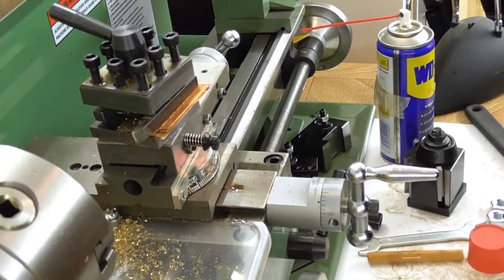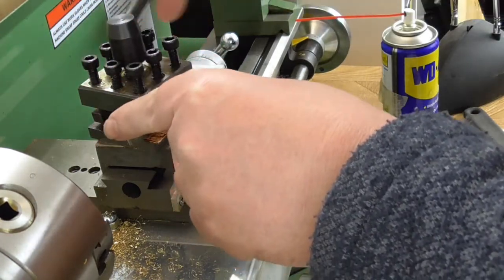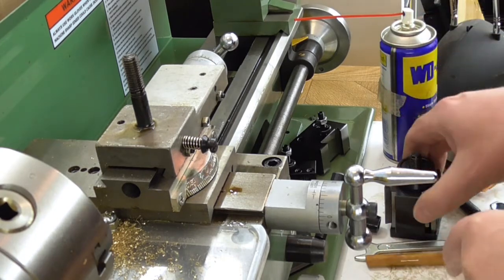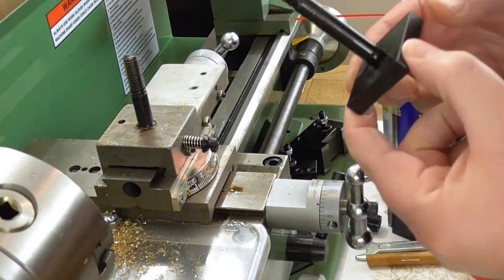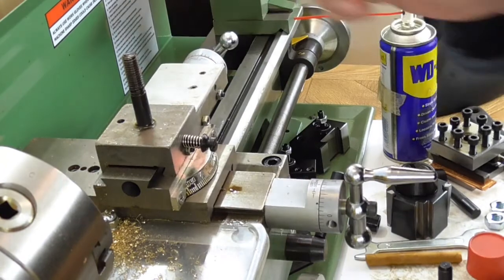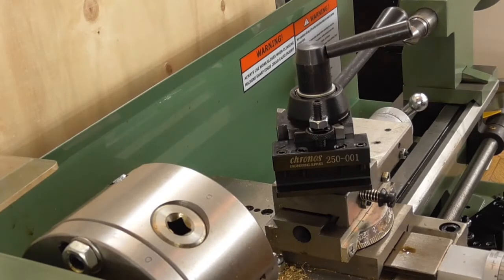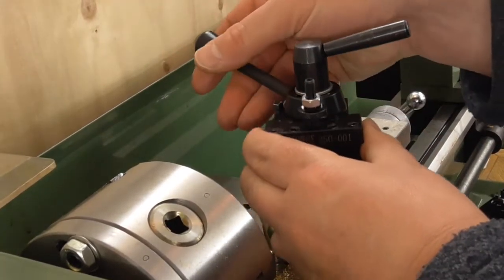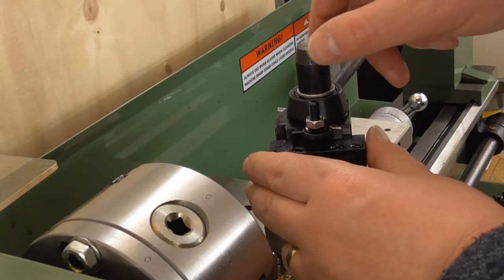How (not) to fit a Quick Change Tool holder to a mini lathe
Fitting a 250-00 QCT to my minilathe - didn't go entirely to plan but got there in the end